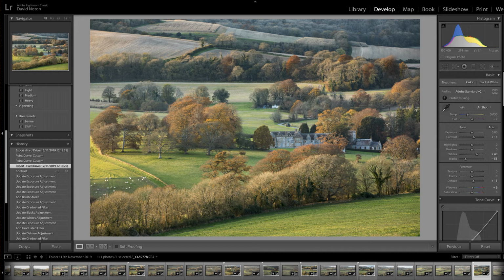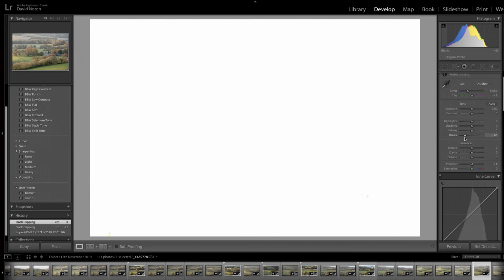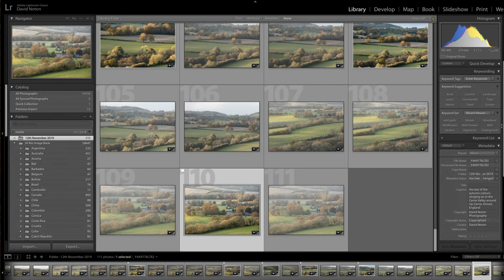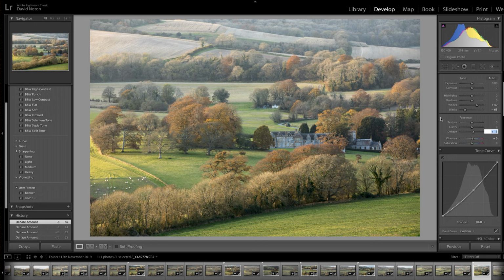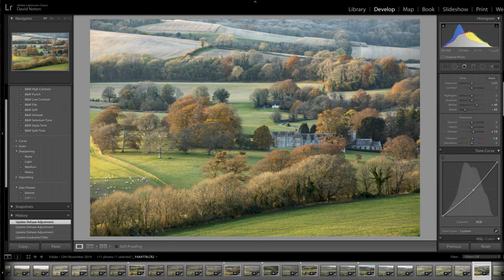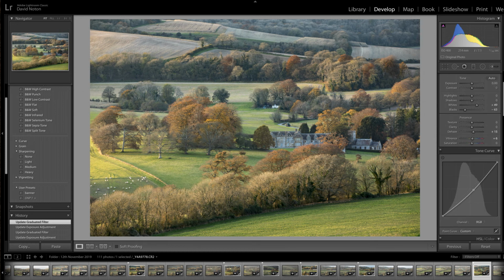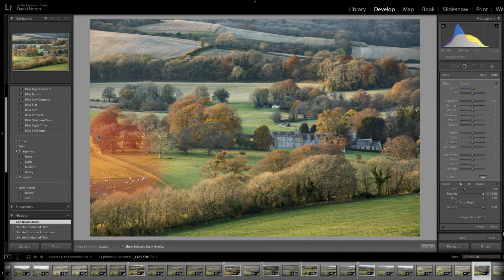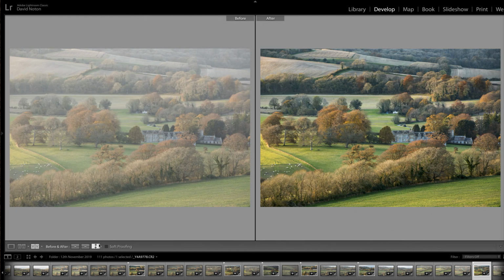David Noton Photography: The Fundamentals of Post Production, Issue 95 - Part One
David Noton processes a picture of the last autumn colours in the Cerne Valley, paying particular attention to distance haze reduction.